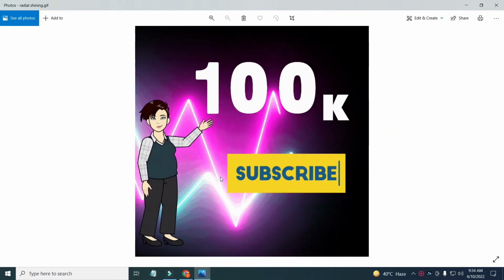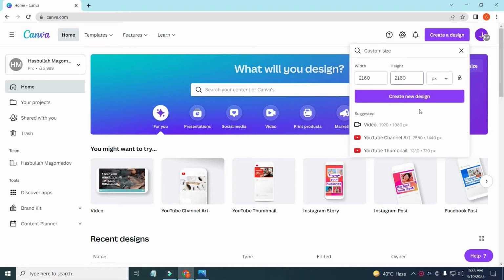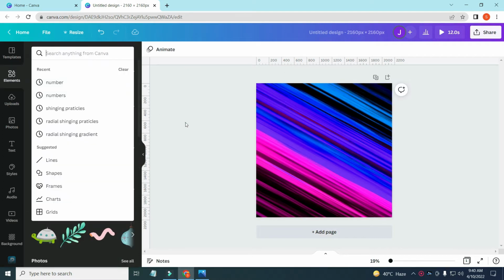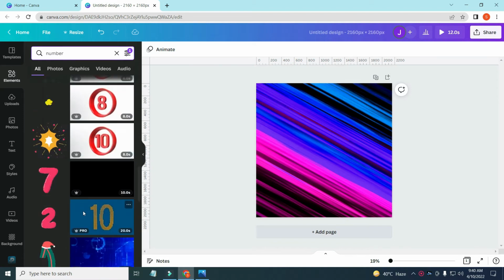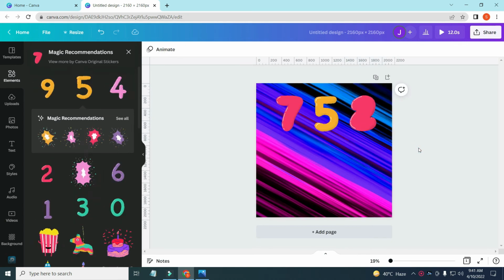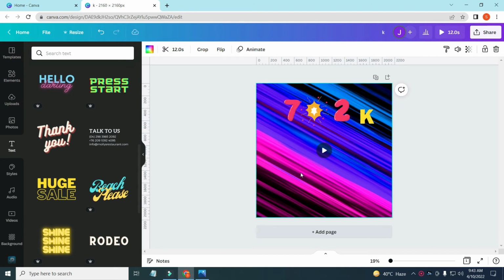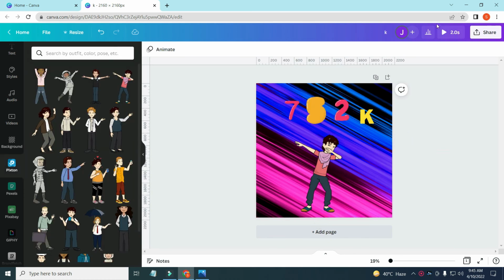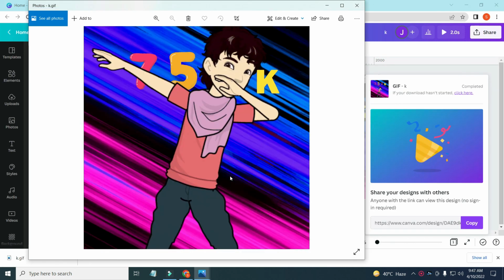How to create free GIF in Canva | Create GIF in canva free account complete tutorial